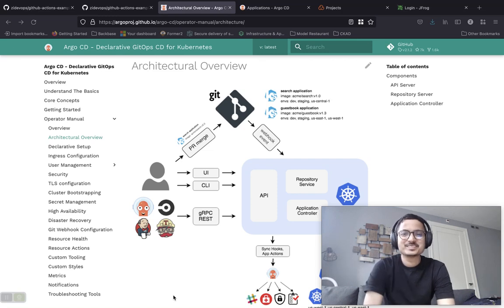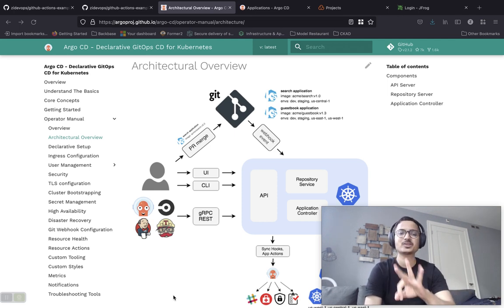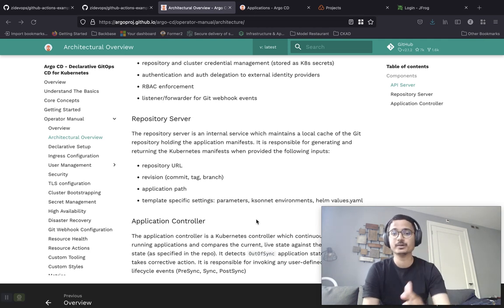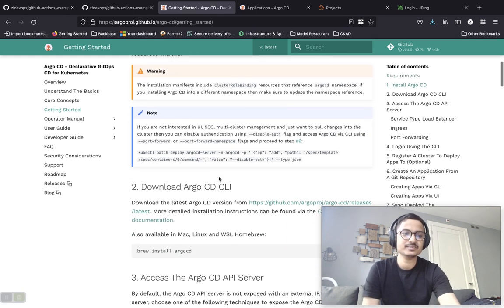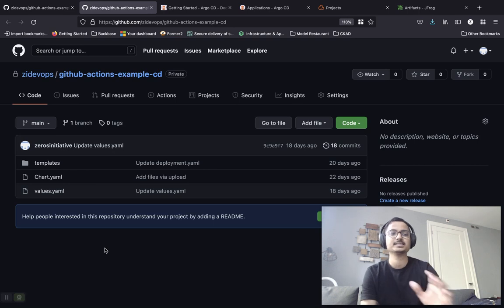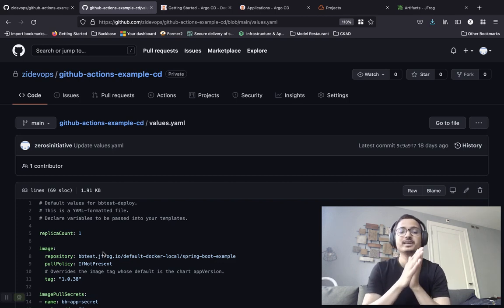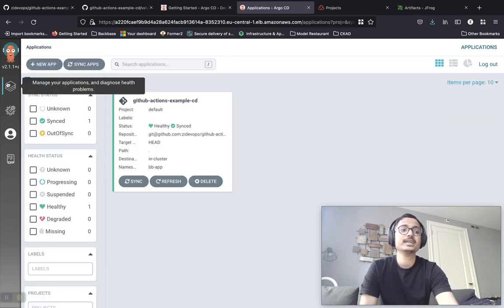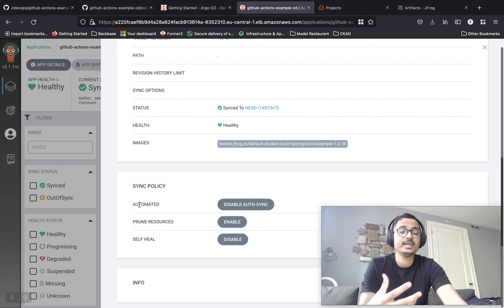DevSecOps - GitHub Actions / Self Hosted Runners - ArgoCD | Part 3 | In English | Akshay Pk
In this video we discuss about the CD repository, how we setup ArgoCD and configured it for our project helm chart application code in GitHub repository.

We also talk about how certifications are just a piece of paper and some motivation towards the end of the video.

Do take a look at Part 2 before Part 3.